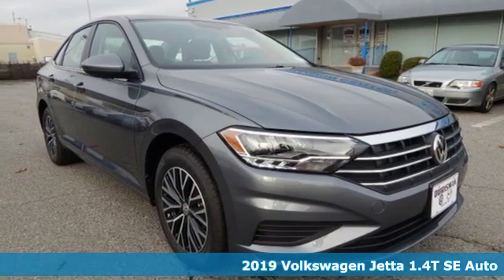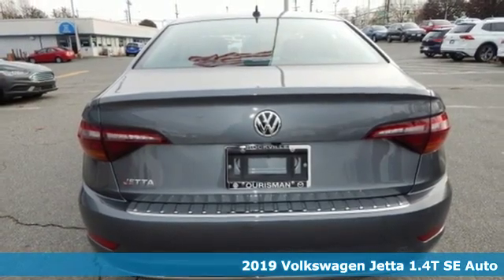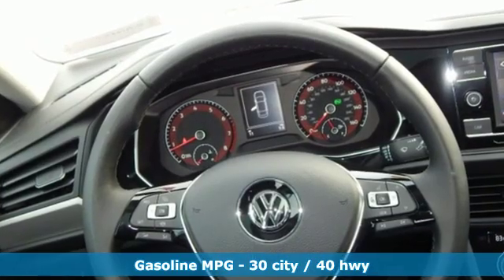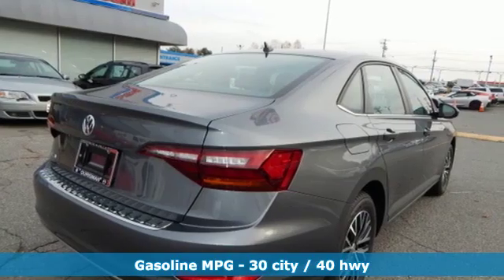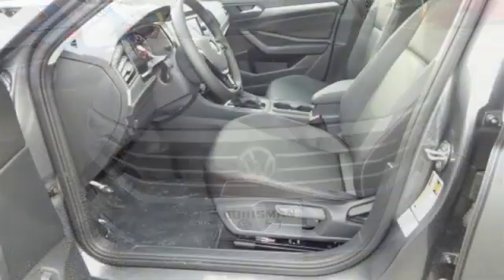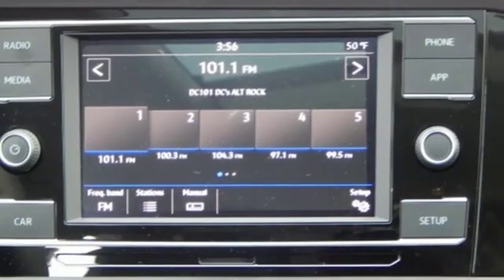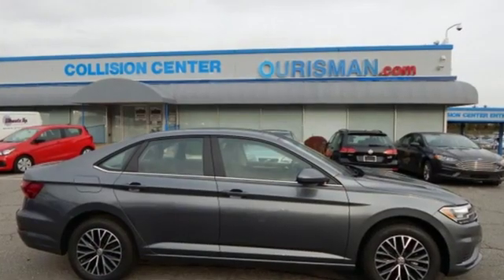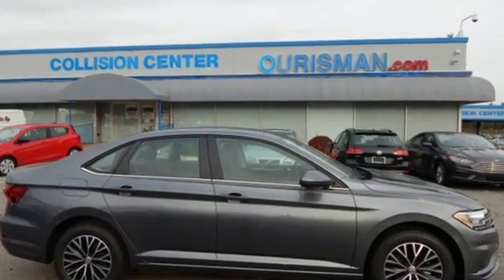New 2019 Volkswagen Jetta Rockville, MD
Year: 2019
Make: Volkswagen
Model: Jetta
Trim: 1.4T SE
Engine: 1.4L TSI
Transmission: 8-Speed Automatic with Tiptronic
Color: Silver
Interior: Titan Blk Perf V-Tex Lth
Stock #: KM100515
VIN: 3VWC57BUXKM100515

Address:
801 Rockville Pike